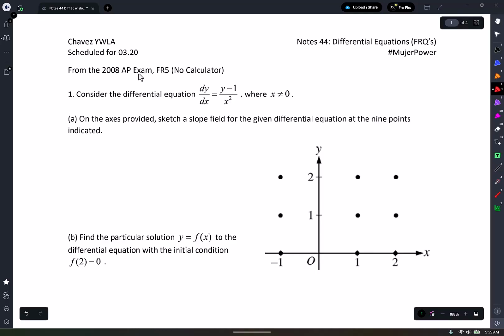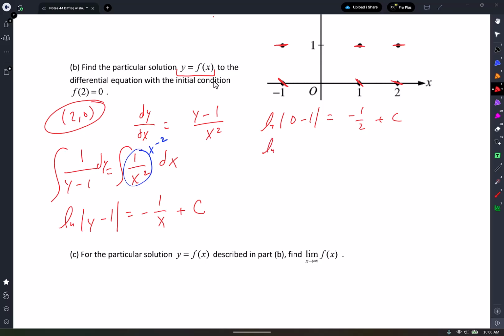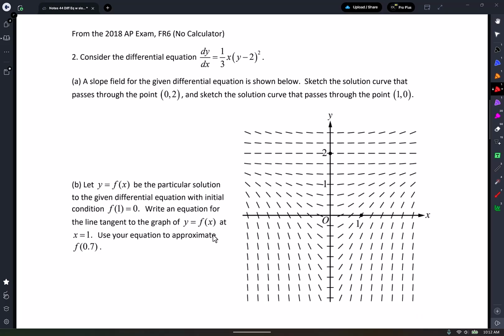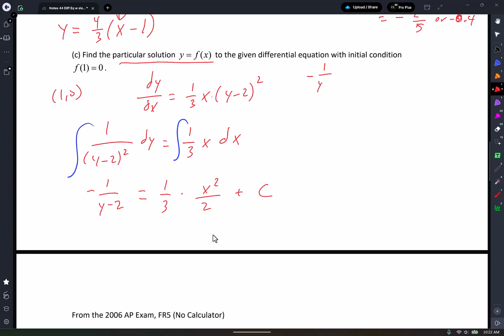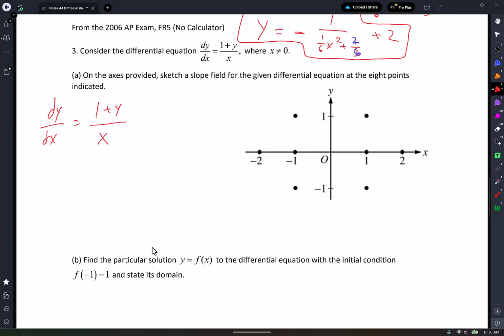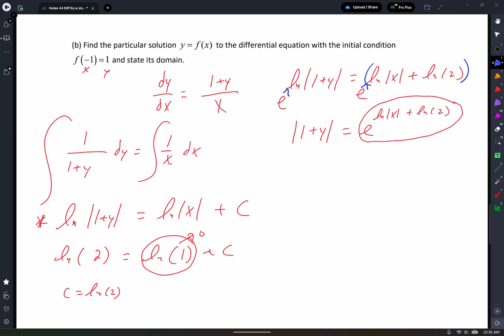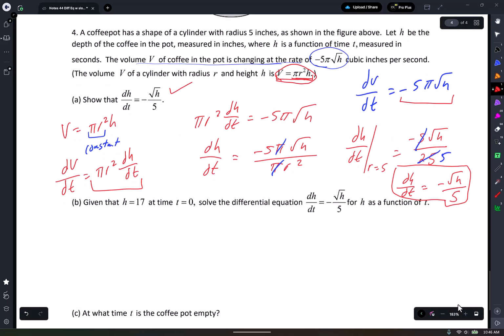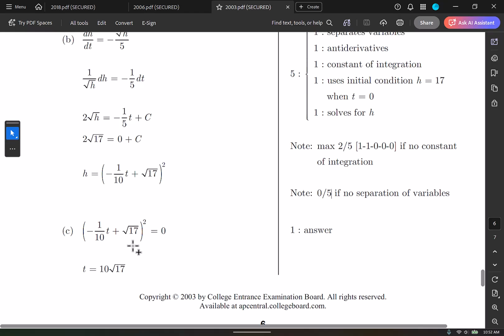C Notes 44 Diff Equations Review 1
We worked out Differential Equation Free Response Problems. Let me know if we had any issues with these specifically. Thank you.